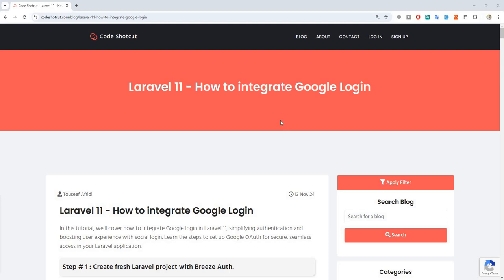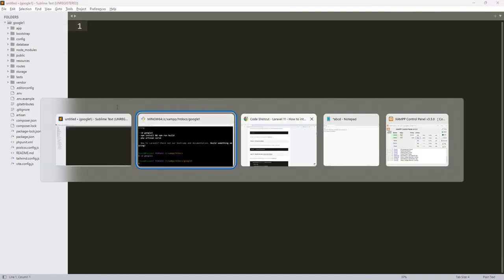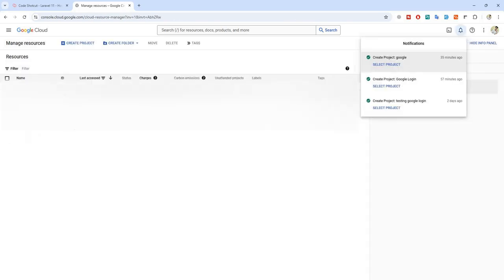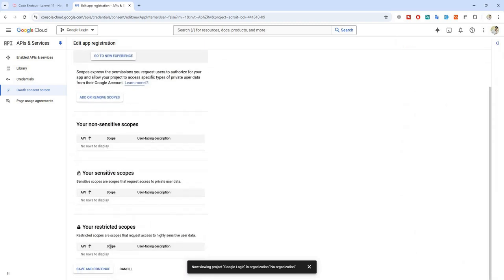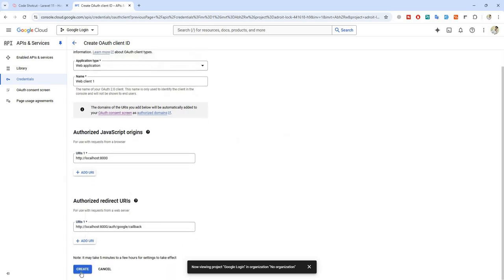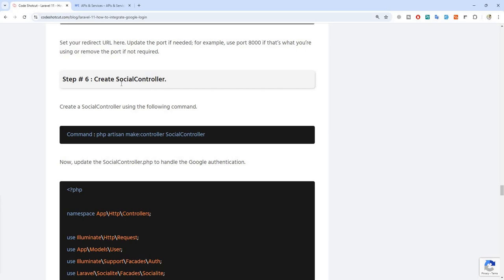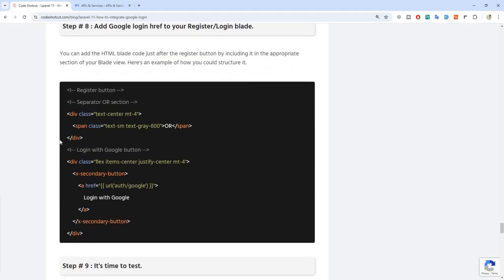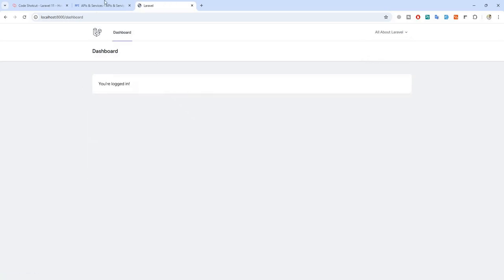Laravel 11 - Login with Google using Socialite (English)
Laravel 11
In this tutorial, we will discuss how to integrate Google login in Laravel 11, making authentication easier and enhancing user experience with social login.

Recent Tutorials in English

Recent Tutorials in URDU / HINDI